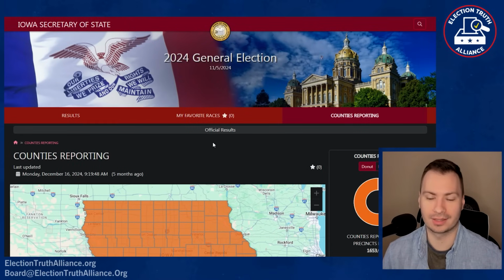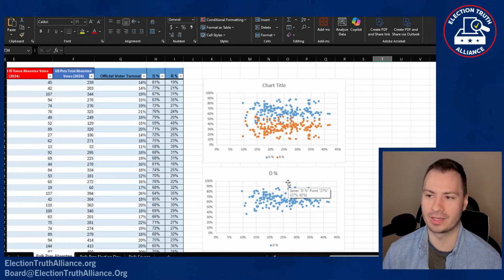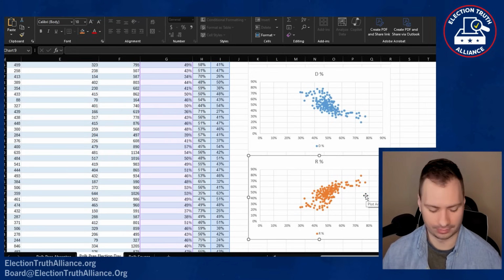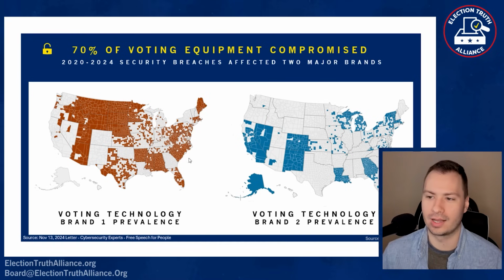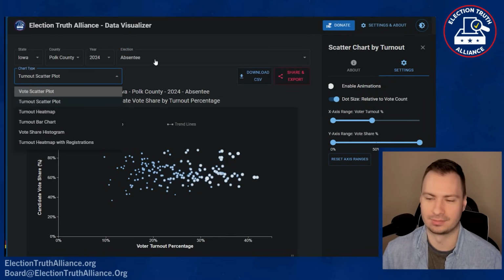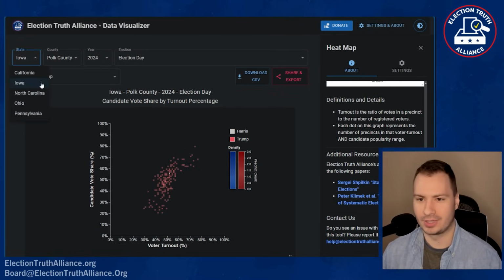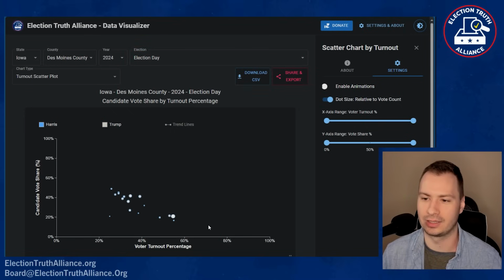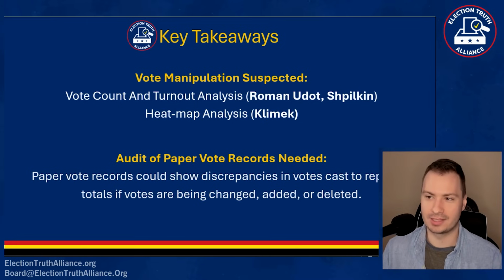Iowa 2024 Presidential Election Data Review | Election Truth Alliance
Was Ann Selzer that far off her mark?

✍️ Sign the Petition: Demand a Full Audit in Pennsylvania; Use Our Toolkit!

🔍 Special recognition for Smart Elections for their drop-off vote graphic showing swing state and non-swing state performance: